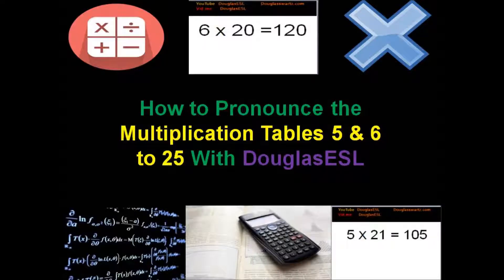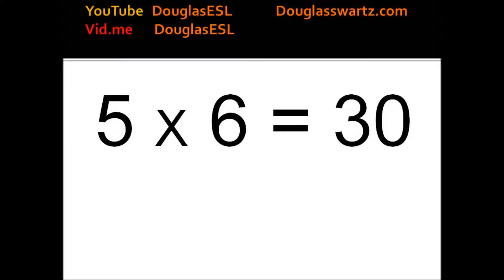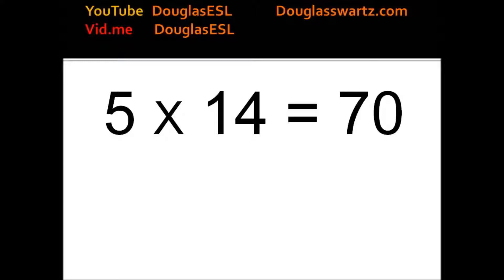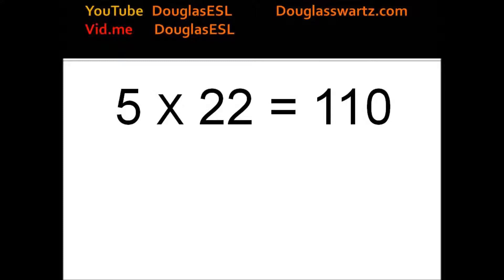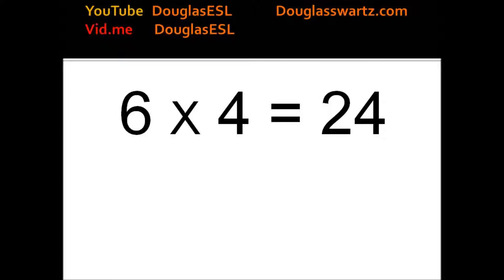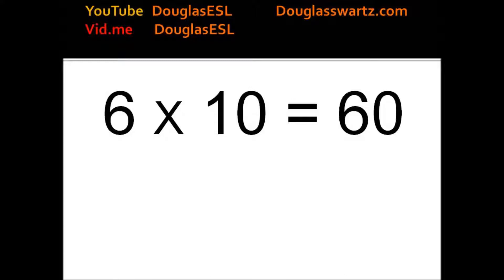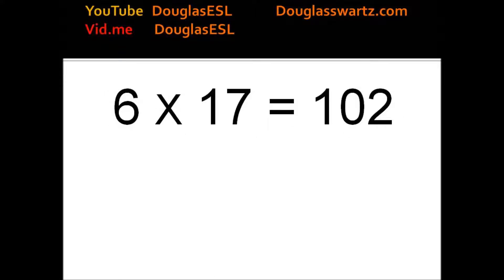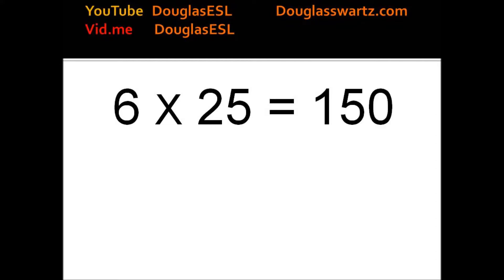How to Pronounce the Multiplication Tables 5 & 6 to 25 With DouglasESL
How to Pronounce the Multiplication Tables 6 & 6 to 25 With DouglasESL will help English students to pronounce numbers better. The video helps English students to understand and memorize multiplication tables. I hope this video helps English learners to pronounce numbers well and know their basic multiplication tables.